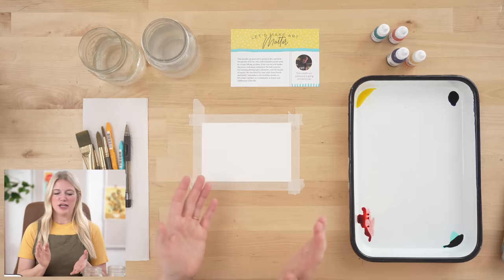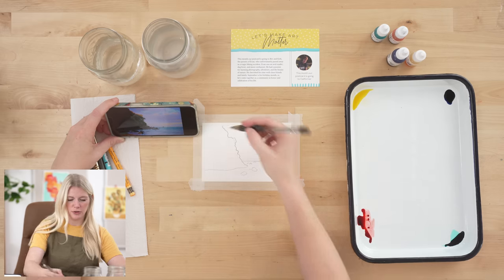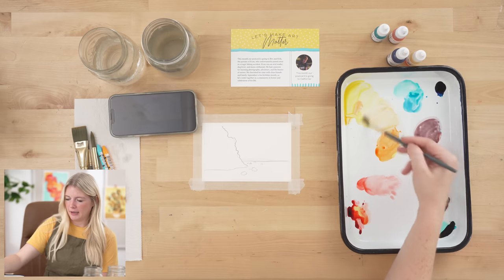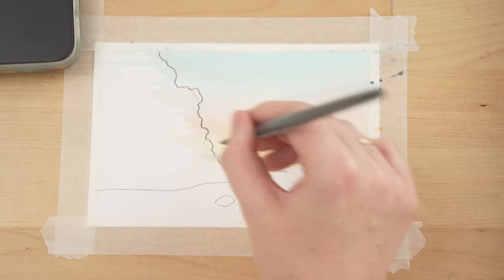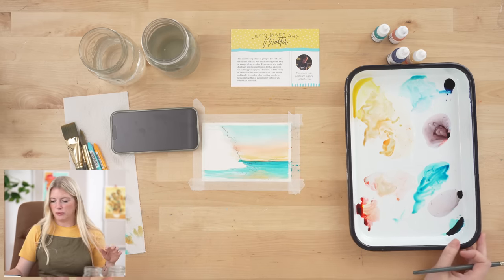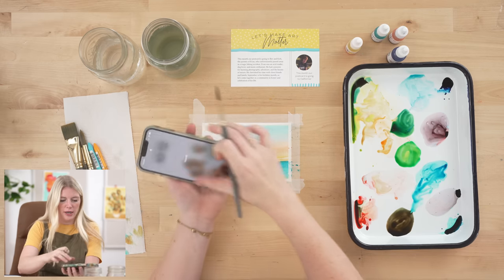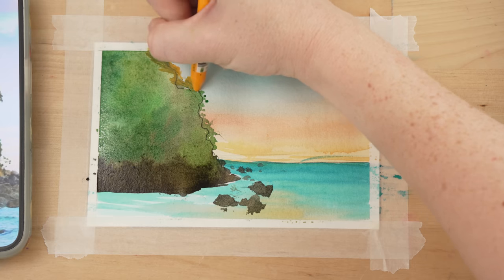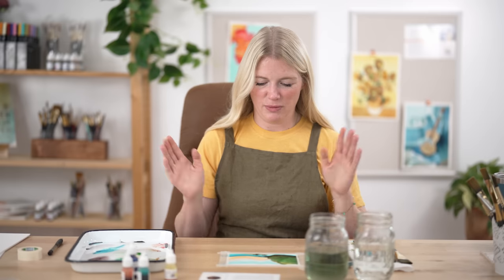Let's Make Art Matter: Let's Make History-Vol.III | Mini Tutorial by Sarah Cray & Let's Make Art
Join watercolor artist, Sarah Cray and learn how to paint a mini landscape for our Let's Make History Let's Make Art Matter watercolor project. Follow along and learn how to paint from a photograph. This month our postcard is going to Bev and Kirk, the parents of Evan. Evan's photo is the inspiration behind our mini landscape. Evan unfortunately passed away in a tragic hiking accident. He had a passion for learning photography, adventure, and the beauty of nature. September is his birthday month, so let's come together as a community to honor and celebrate Evan's life.

Chapters & Timestamps
00:00 - Welcome & Hello
03:22 - Step 1: Lightly sketch
05:58 - Step 2: Mix colors
07:57 - Step 3: Paint the sky
11:48 - Step 4: Paint the water
14:04 - Step 5: Mix brown & green; paint the foliage
17:40 - Step 6: Paint the rocks
18:28 - Step 7: Add details using Neocolors